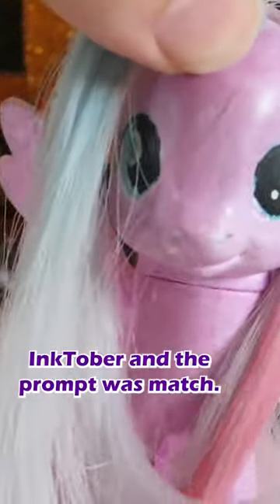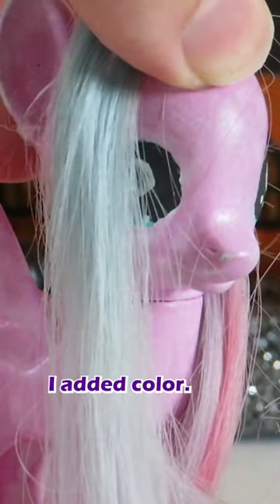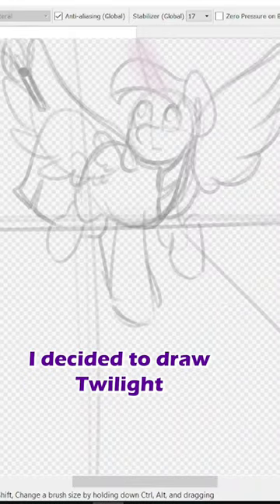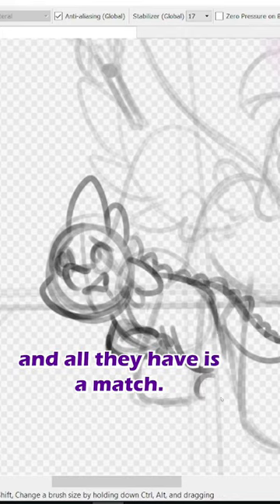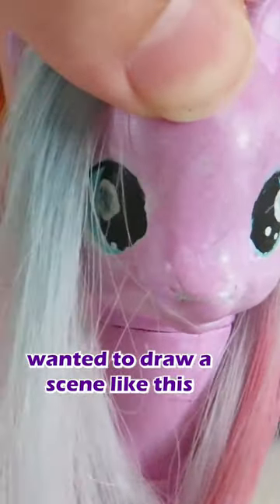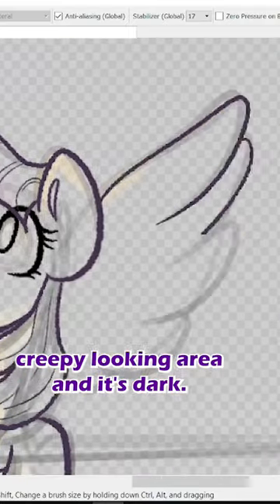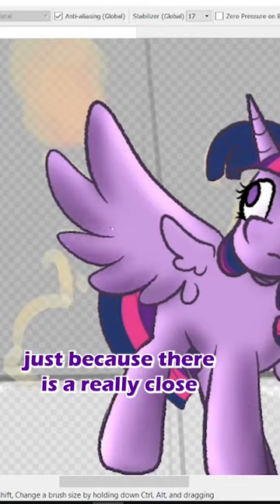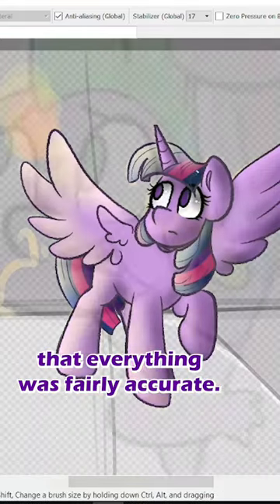30 Days of InkTober Day 8 (Match) 🕯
For the month of October, I’ve decided to hop on the Inktober train! Drawing something new everyday according to the prompt list for that day. Challenge accepted

Day 8: Match
Medium: Digital
Time it Took: 1hr 8min

WHAT IS INKOTOBER?
Inktober is a month long art challenge created by artist Jake Parker that is focused on improving skill and developing positive drawing habits. Every day for the month of October anyone participating in the Inktober challenge creates an ink drawing and posts it online.